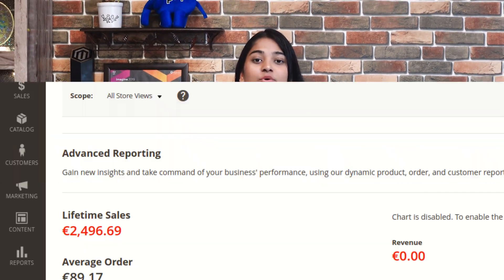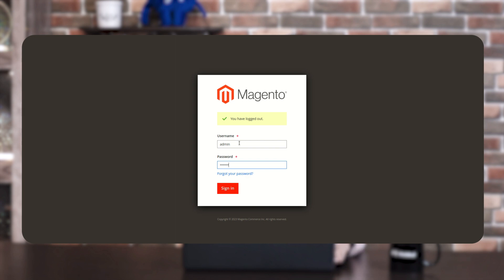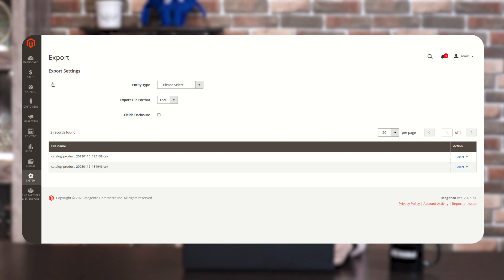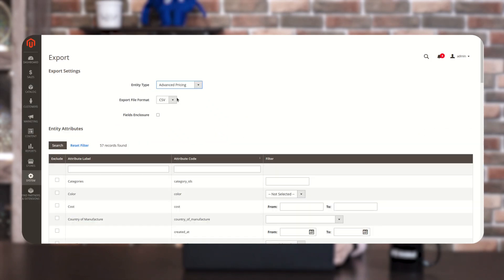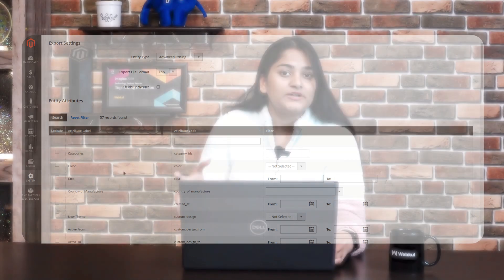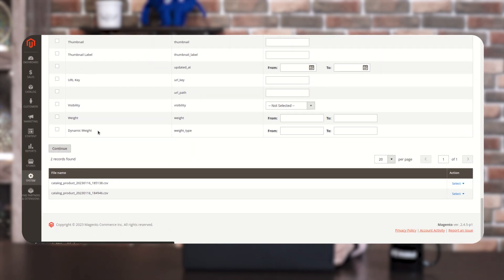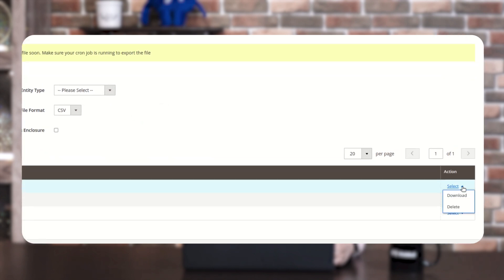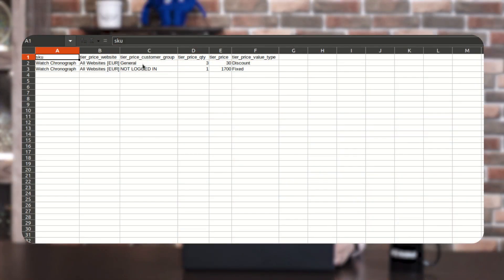How to export Advanced Pricing in Magento 2 - Overview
In this video of Magento2, we have shown you how you can export the Advanced Pricing of all the products in it into a CSV file format in just one click but make sure your cron job must be running at the backend otherwise you won't be able to download the file.

2. Raise a Ticket via our HelpDesk system

Also, check the below links for the latest updates and do follow our social accounts -